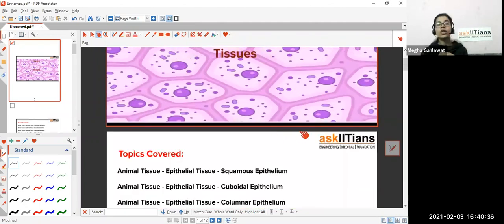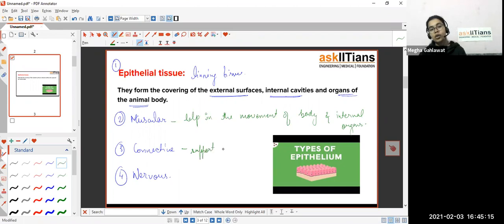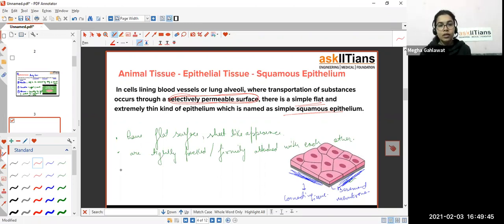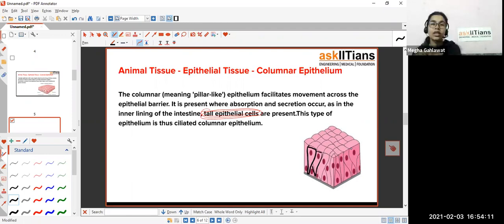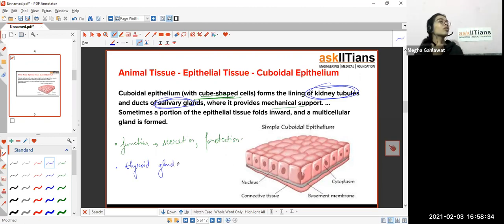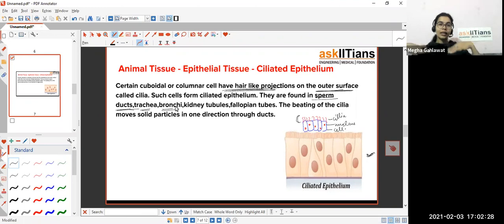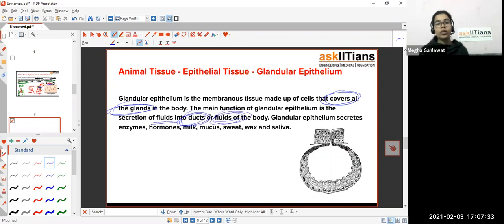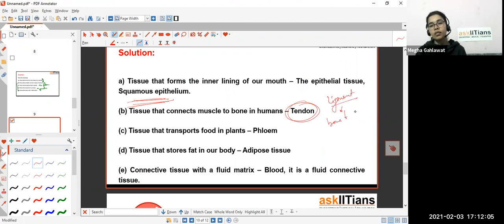Animal Tissue, Epithelial Tissue | Lecture-3 | Tissues | Biology | Grade-9 | JEE | NEET | Olympiads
🌟 Introducing AskIITians YouTube Channel Playlist for Class 9th Biology - Tissues🌟
Megha Gahlawat mam has explained Tissues | Animal Tissue - Epithelial Tissue - Squamous Epithelium
Animal Tissue - Epithelial Tissue - Cuboidal Epithilium
Animal Tissue - Epithelial Tissue - Columnar Epithilium
Animal Tissue - Epithelial Tissue - Ciliated Epithilium
Animal Tissue - Epithelial Tissue - Glandular Epithelium

For more information on force and pressure, refer to our revision notes on Class 9 Science